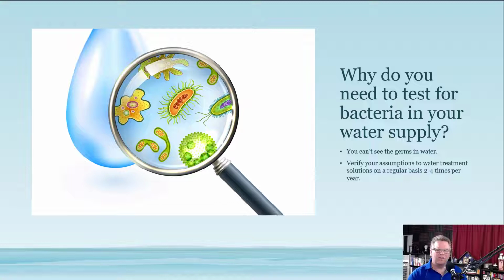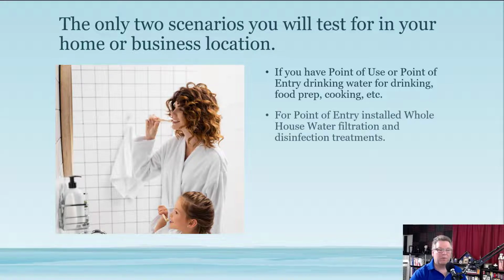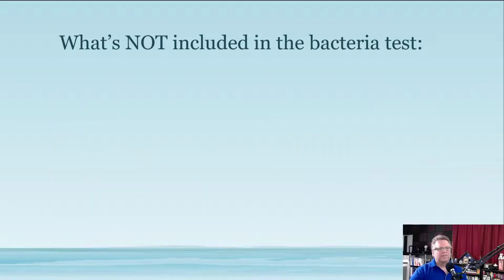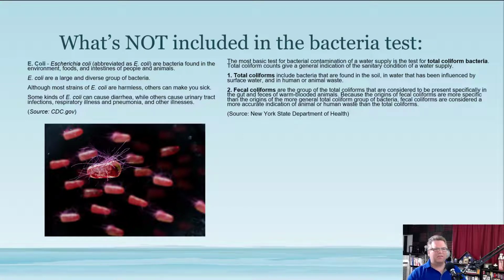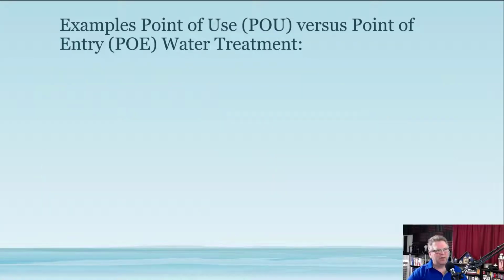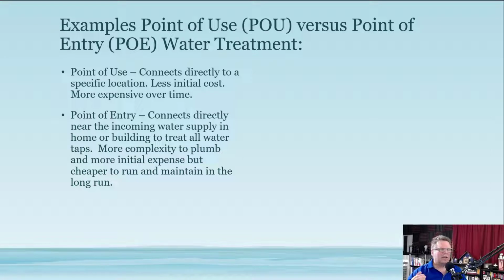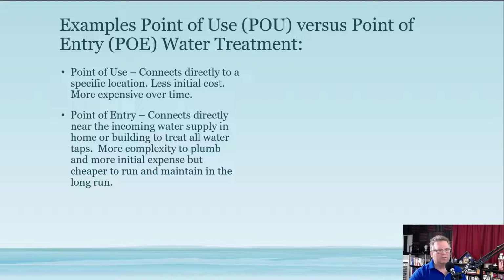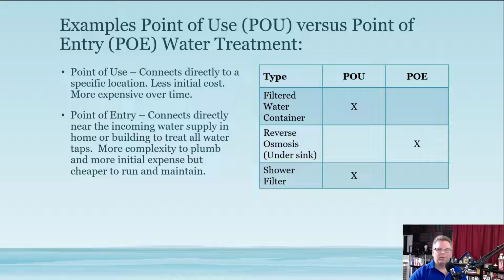09 - Bonus - Microbiological Water Test Part 1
Fans of problem-solving the growing Toxic Water Crisis everywhere.

Please help Support Our Mission to provide one billion people with access to online training scholarships in Water Treatment Defense through our Academy.

Any amount is appreciated, and every generous Monetary Contribution helps make this vision a reality.  Let's make this happen together.

Please consider our financial and operational needs if you only support one charitable gift this month.  Thank you!

Please copy and paste this link into a new address bar in your web browser

NOTE: Previously recorded videos may contain expired service offerings, expired pricing, non-current exclusivity claims, or promotional offers.

Most people are concerned about their health and home water source safety and quality.

Still, people struggle with confirming and defending themselves, causing them to buy bottled water instead, even knowing plastic bottles are harmful to the environment. Worse, people blindly continue to use tap water in undesirable and ineffective ways.

At DailyLivingWithWater.com, we provide a lay ministry that trains every concerned English-speaking person needing a strategic water treatment defense plan on how to test, diagnose, and treat their water safely so that their system meets or exceeds current water treatment industry-certified standards.

Our mission is to share our training as a message of God's hope to help heal a hurt world in need of God's only Son, Jesus Christ, beginning with the first 1 billion people by 2030, more superbly can develop life skills needed for a more superb quality of life and dignity through enhanced water treatment.

The official Safe Water Campaign Event begins soon!

Water Treatment Systems remote training offered by Michael W. Rogers of DailyLivingWithWater.com, and AllThingsWaterTreatment.com, allows visitors to install, maintain and troubleshoot for DIY (Do It Yourselfers) homeowners, renters, and businesses.

We TEACH DIYers all about water treatment defense through a combination of microbiology's art and medical science with biomechanical systems engineering.

Everyone has an individual right to safe water.

We need to break down the barriers of stigma to allow affordable, safe, and practical solutions to all communities, regardless of social class.

We must arm consumers with the correct knowledge to make better-informed investment decisions in providing the best water at home and in businesses.

We believe that together, by applying simple steps daily, we can make it possible to create responsible and sustainable ways to conserve water, a precious and limited resource.

With a determined conviction of heart, together, we can pivot our legacy to share our desire for a better world for future generations while enjoying affordable, enhanced water.

It's a winning situation backed by proven medical science and bio-mechanical engineering using water treatment industry-certified products that are safe & effective.

Suppose you consider all your options about source water treatment for reverse osmosis systems, whole house water filtration systems, UV disinfection for the entire home, or your place of business. In that case, this is your one-stop solution for knowing all things water treatment.

Mike Rogers offers a complete range of informational topics, from education about the dangers that lurk inside of water depending on its use to correctly testing your source and determining how to diagnose and troubleshoot what is needed to resolve the water back to your desired enhanced quality state.